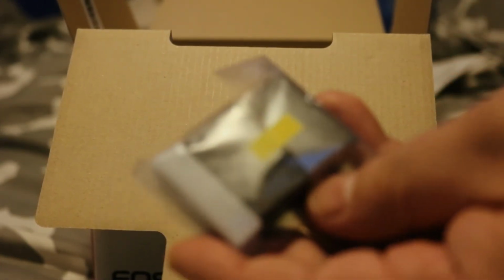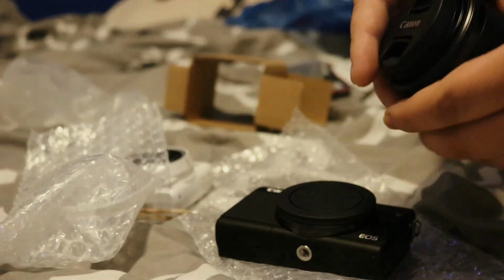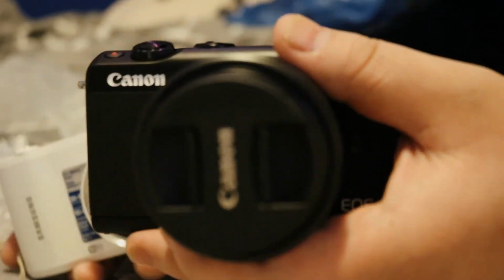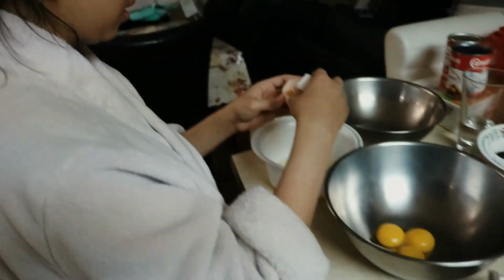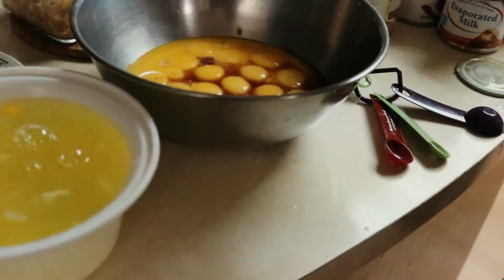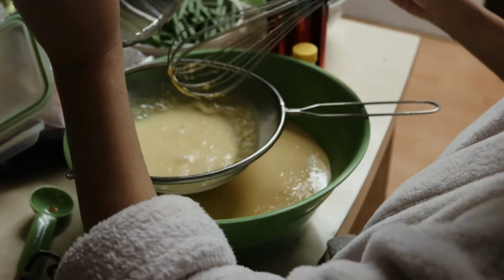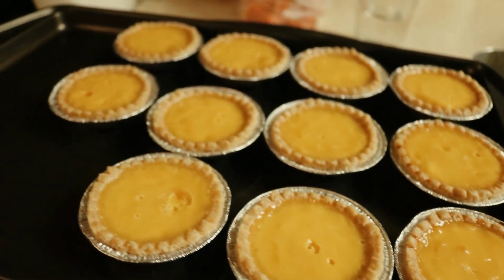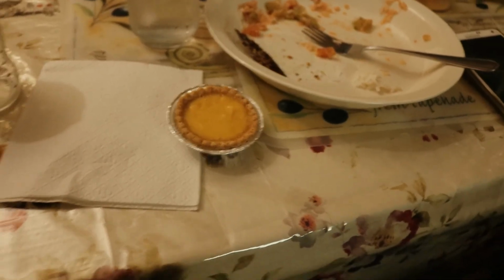Baking with Joyce | Getting a New Camera!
Having fun baking egg tarts and Gilbert unboxing a new camera!